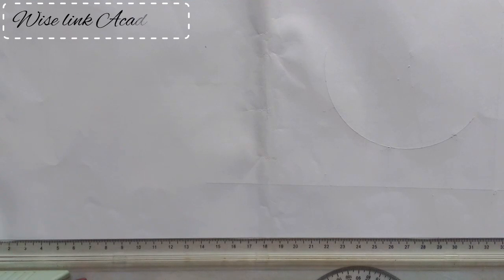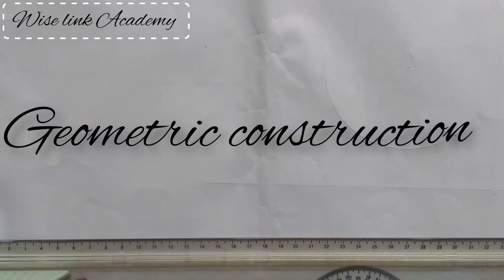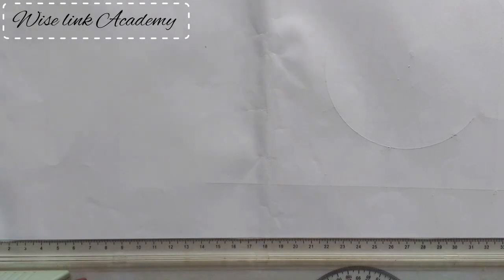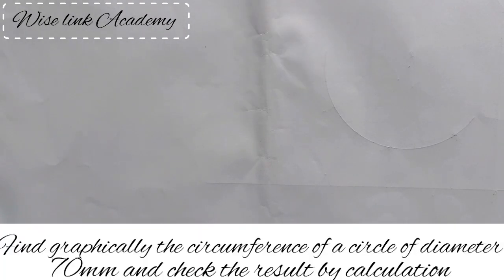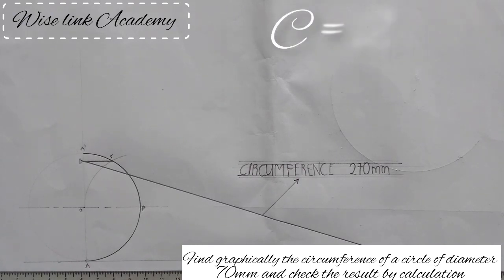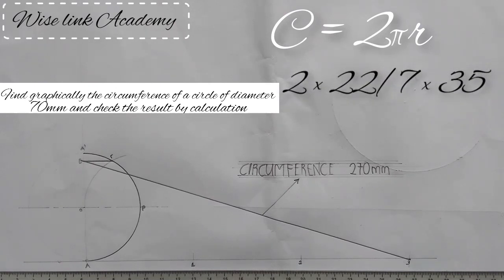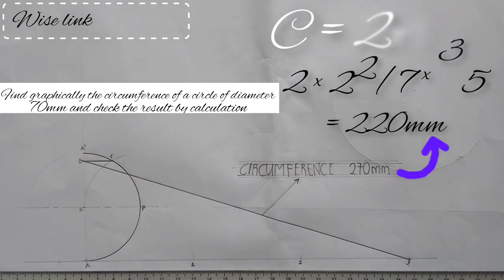How to graphically find the length of circumference of a circle